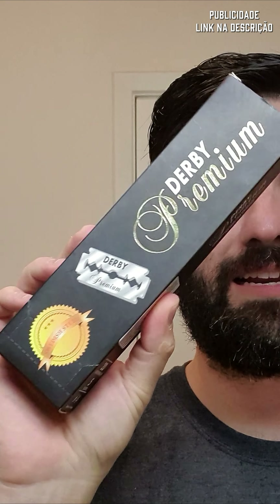💈 ASMR barbear Derby Premium 💈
Produtos que usei*:
🪒 Pincel Yaqi Robin Synthetic 24mm

Mas é claro, a lâmina cumpre parte importante no sucesso do barbear sem irritação nem foliculite. Se você está procurando uma ótima opção, fácil de encontrar, com excelente custo-benefício, afiada e confortável, experimente a Derby Premium!

Elas estão disponíveis lá no  @reidacutelaria , uma loja icônica de São Paulo, com 60 anos de existência, referência de mercado. Além disso,  a compra online segura e entrega para todo Brasil.

Este post contém conteúdo particionado.

Já ouviu os podcasts onde eu participei?
🎙️ Nesse eu falei sobre a história do meu canal e produtos preferidos

Sobre o canal
Fala jovens! Aqui é o André do Barba Tradicional!
Muita gente tem pele sensível e/ou sofre com pelo encravado, irritação ou tem dificuldades para barbear áreas difíceis. Desde 2017 eu aposentei o barbeador de cartucho multi-lâmina, prestobarba, barbeadores elétricos e mudei para o barbear tradicional. Os resultados são supreendentes! Claro que exige aprender alguns truques e manhas, afinal é mais fácil se cortar (é mais eficiente!). Mas, vale a pena testar! Já que a maioria do conteúdo está em outros idiomas, eu resolvi criar esse canal para ensinar em portugês como se fazer a barba da forma correta! Aqui eu ajudo a responder algumas perguntas e como ter um barbear digno de barbearia: Como fazer a barba? Como evitar irritação e pelo encravado? Qual o melhor barbeador? Como fazer a barba com navalha? Como escolher o barbeador? Quais os cuidados e atenção ao se barbear?
Espero que com as dicas desse canal você tenha um barbear sem irritação nem pelos encravados. Acima de tudo é uma forma mais barata de barbear e mais sustentável!
*Alguns links nesse site podem conter programas de afiliação, que significa que se você fizer alguma compra, eu poderei receber uma comissão por isso. Mas eu apenas recomendo produtos que eu testei e de fato gostei!